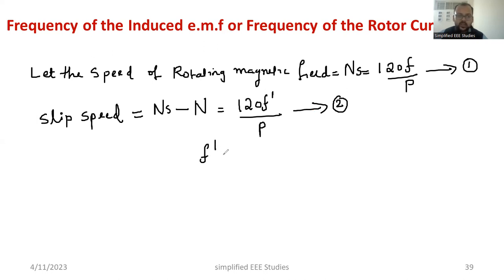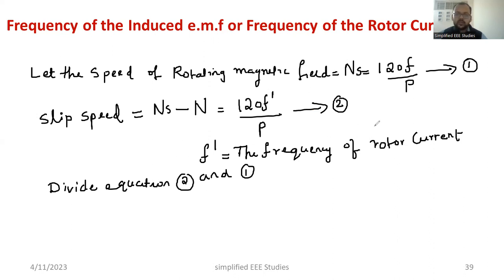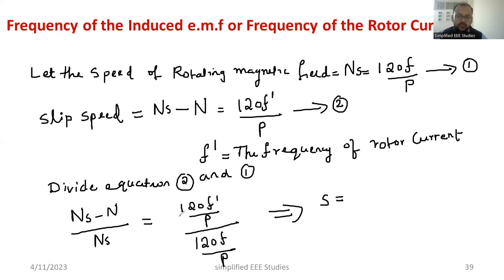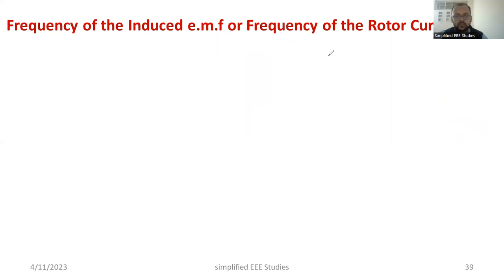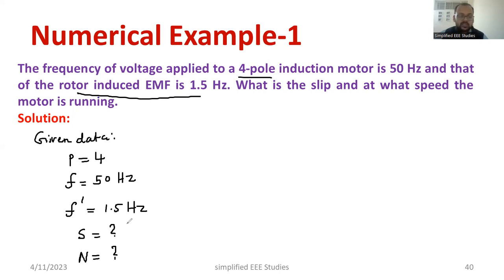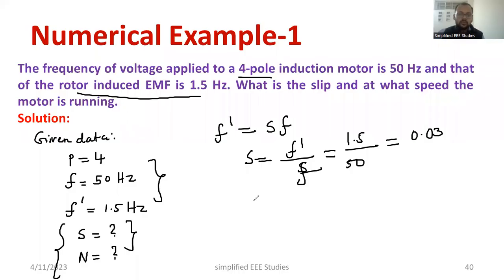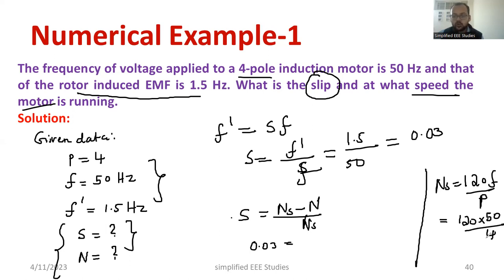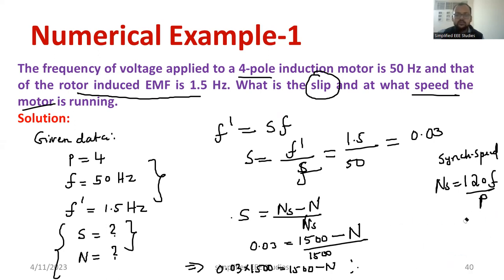FREQUENCY OF ROTOR CURRENT OF THREE PHASE INDUCTION MOTOR Frequency of Induced EMF Derivation problm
Dear all,
In this video, I've explained the derivation of frequency of Rotor current which is most important for university exam.

Happy Learning!